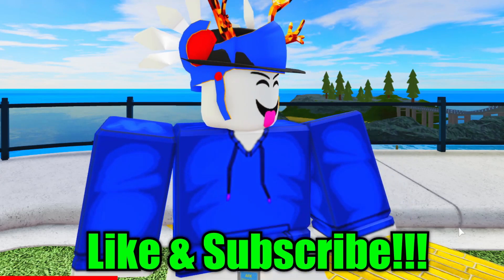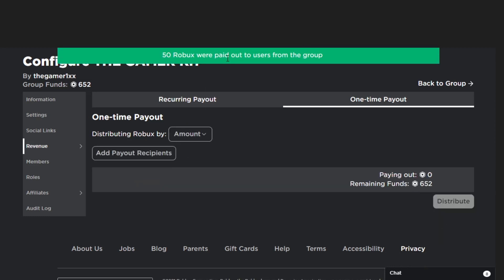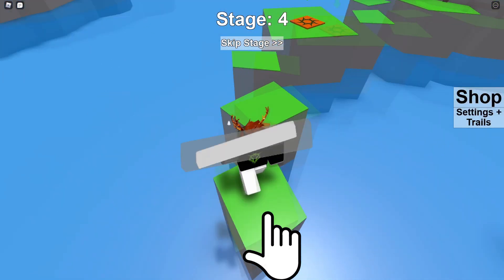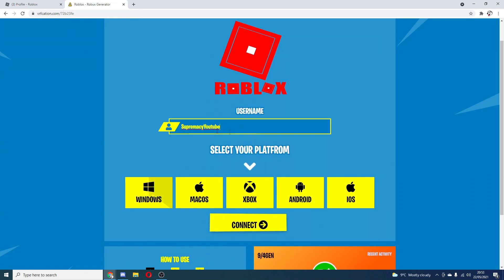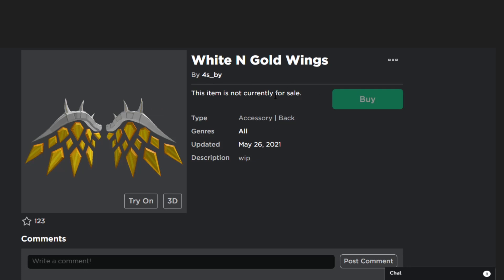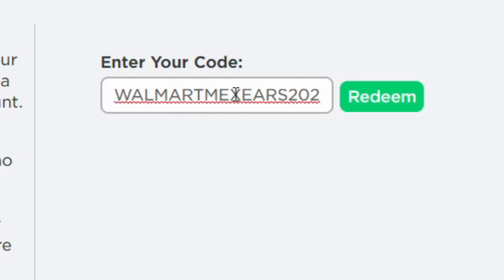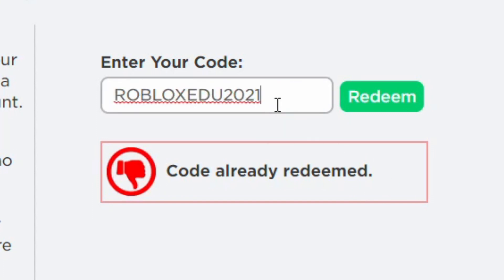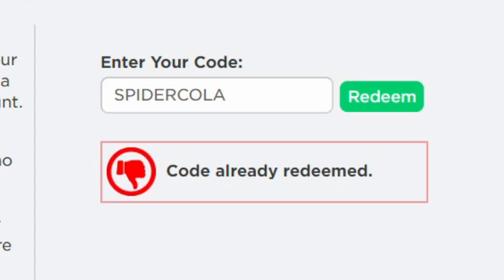2021 *ALL NEW* ROBLOX PROMO CODES! MAY (WORKING)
Video Owned & Uploaded by THE GAMER KH (PG, Family Friendly Content & No Swearing)

ALL 2021 ROBLOX PROMO CODES! | All Roblox Promo Codes & New Items (2021)

2021 *ALL NEW* ROBLOX PROMO CODES! MAY (WORKING)